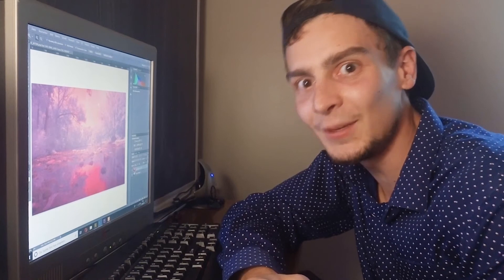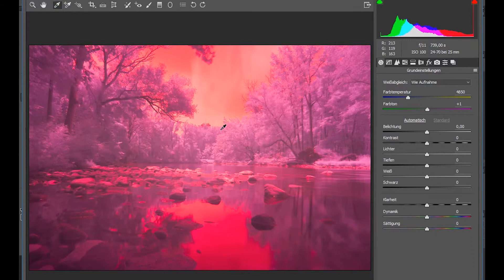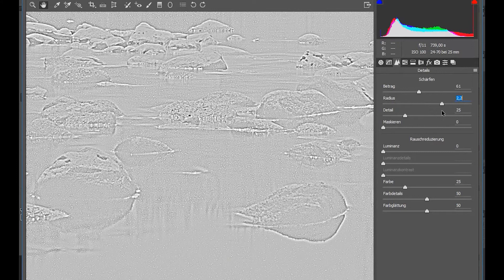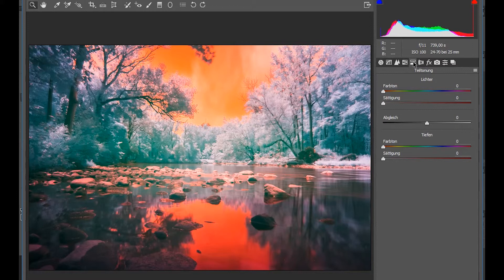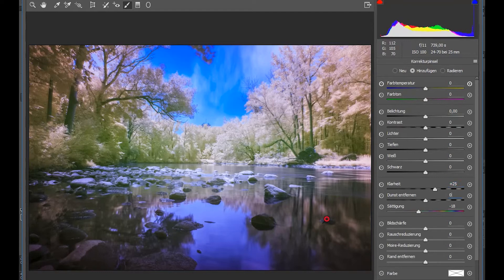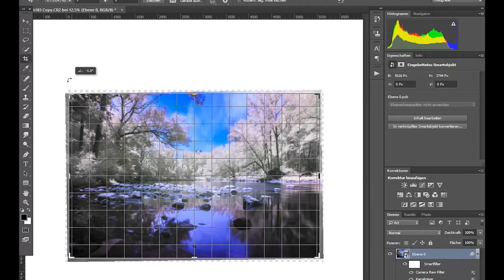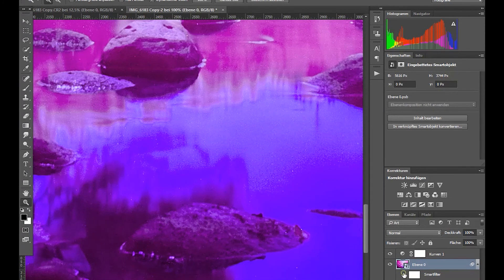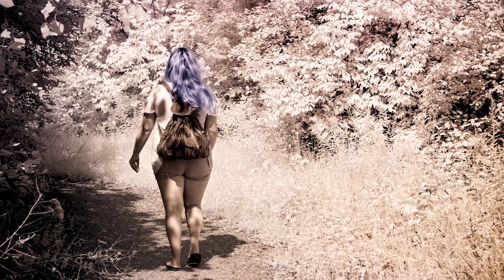Editing Infrared Photos in Photoshop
In this video I will show you how to edit infrared photos in Camera Raw and Photoshop.
You can also find the corresponding blog post on tumblr
Last week I have shwon you how to use a IR lens filter, in case you missed it you can check find the video
I used an external IR Filter for my photo. If you are looking into getting one of these, you can find the filter I use in the video here: goo.gl/n6VZMc
Or, if you want to invest into a higher end piece of glass for better image quality, check out this one goo.gl/nMcin2

Even if you are not using Photoshop you can apply the same technique to other software as well.

Till then, stay creative, keep learning, and most important, keep shooting!